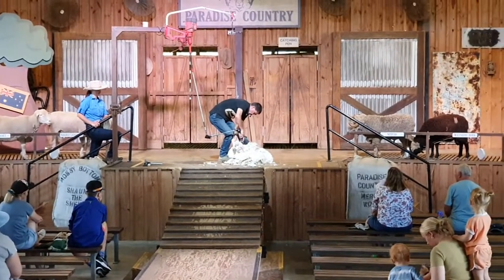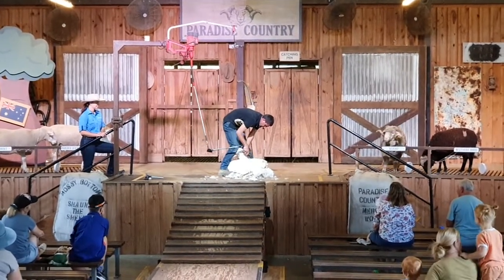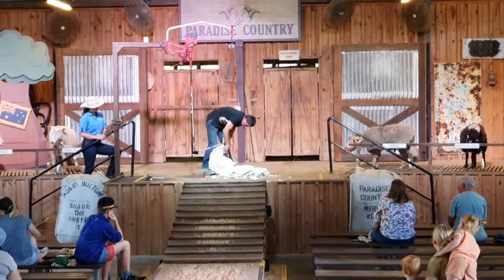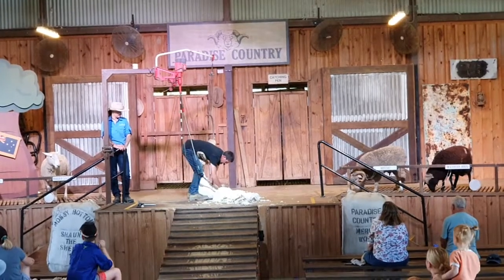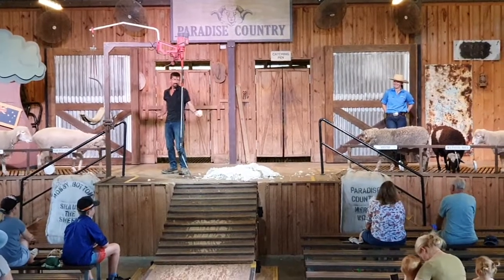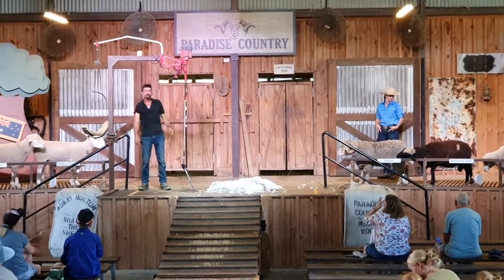Sheep Shearing & Ram Parade, Paradise Country Australia 03/10/2021